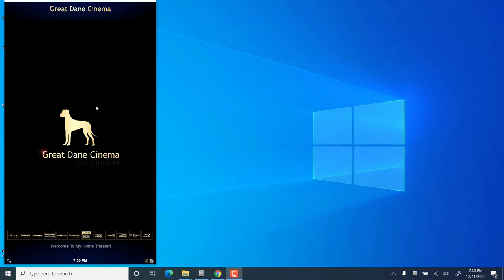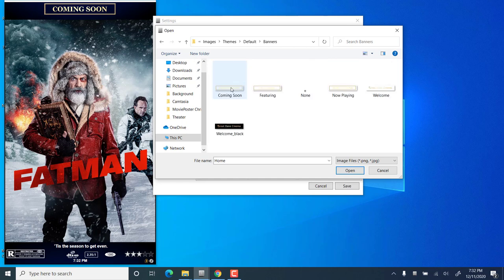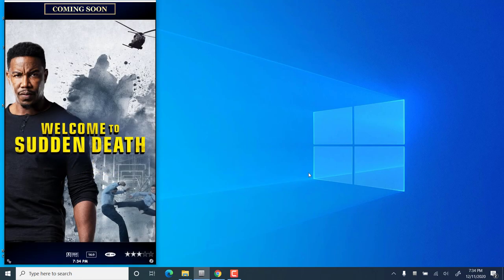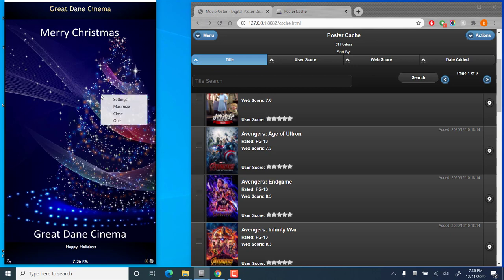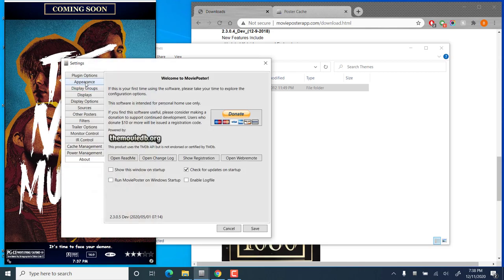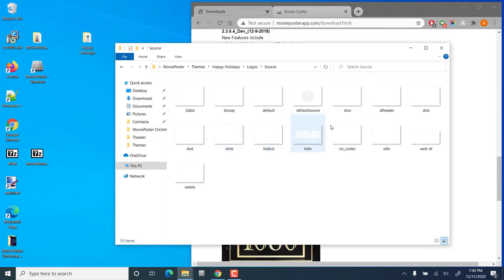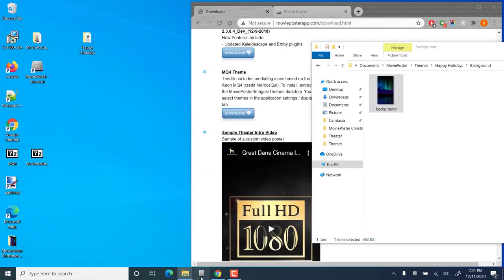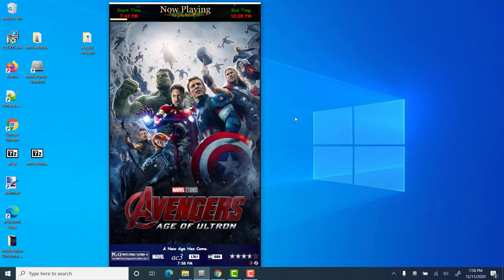MoviePoster Appearance and Themes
This video describes the customization options for themes in MoviePoster including banner images, font colors, default media flags, and more.